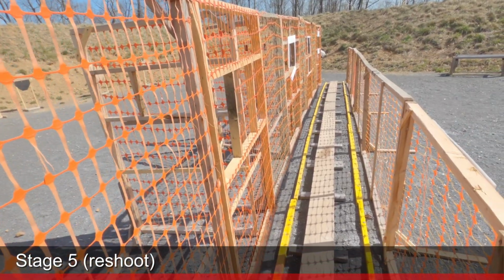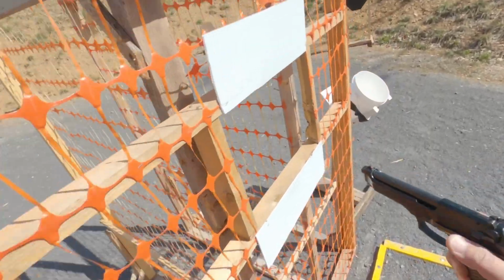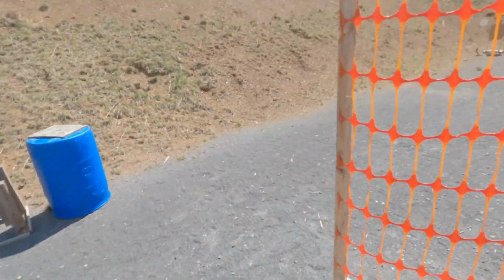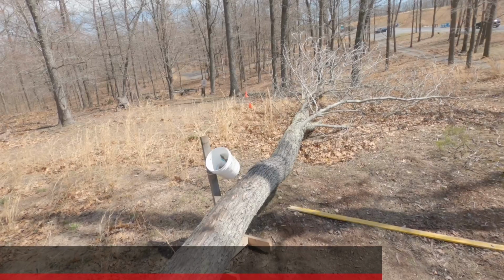2021-04 Shadow Hawk 2-Gun